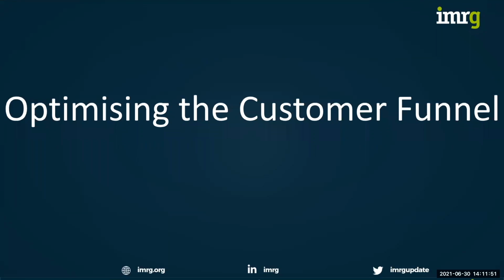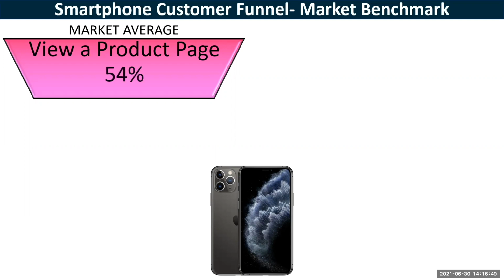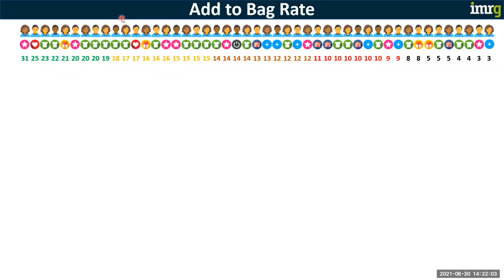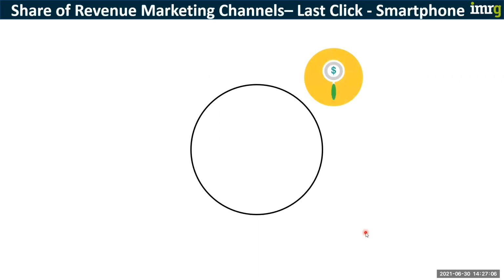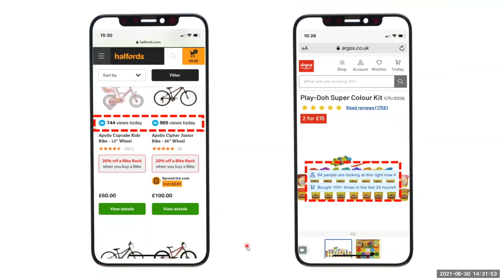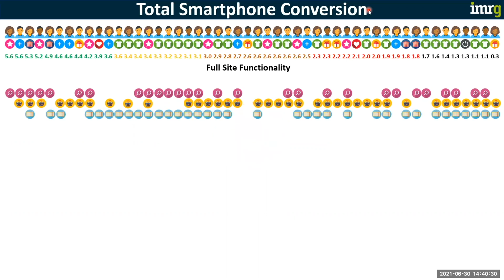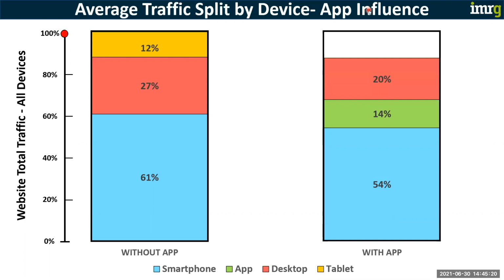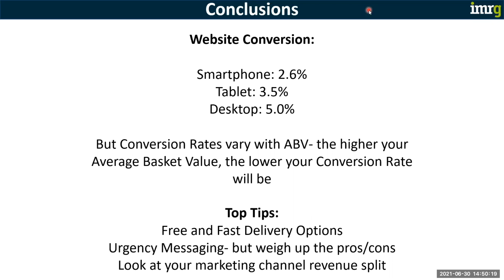Optimising the customer funnnel with IMRG | Digital Culture Network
This session was presented by Matthew Walsh, Director of Data and Retail at IMRG, and hosted by Roberta Beattie, Digital Culture Network's Tech Champion for Websites. It was recorded live on 30 June 2021.

In this 45 min sessions, Matthew shares market benchmarks and tips for improving your conversion rates for shoppers using a smartphone and desktop devices.

IMRG are the UK eCommerce association and were founded in 2000. They provide market data and insights to retailers selling online. They are best known for their Market Benchmarking, which comes from a panel of 150 retailers who share with them their website sales figures each week.

IMRG also produce a wide variety of best practice and optimisation guides to help retailers improve their websites. All of the recommendations are based on the activities and behaviours of the top retailers in the UK who have shared their performance data with IMRG.